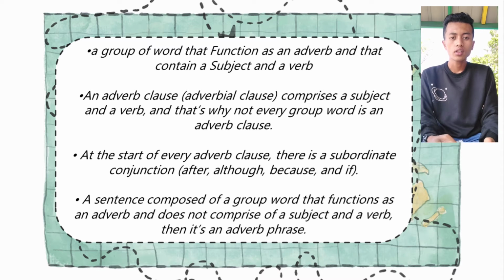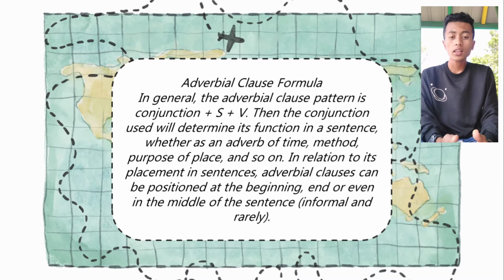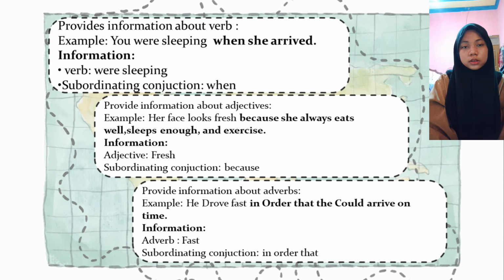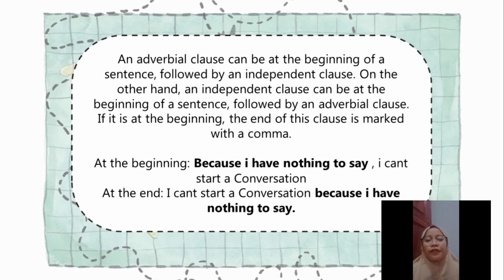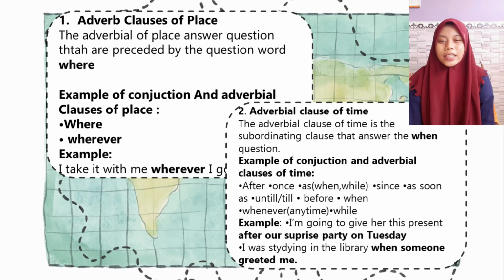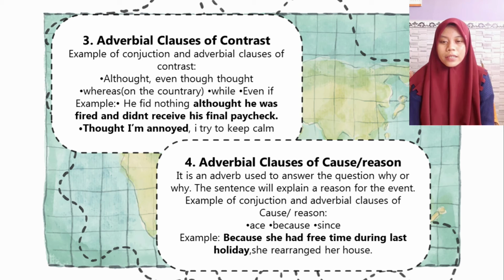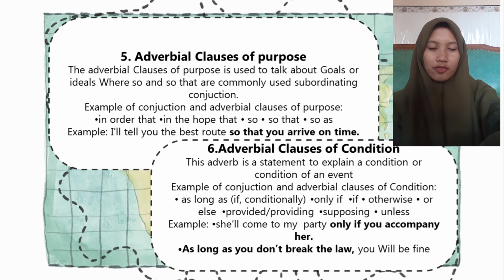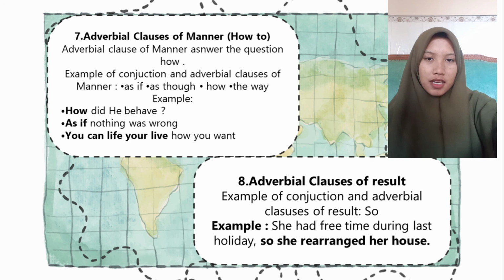EXPLANATION ABOUT ADVERBIAL CLAUSES BY GROUP 4 TBID